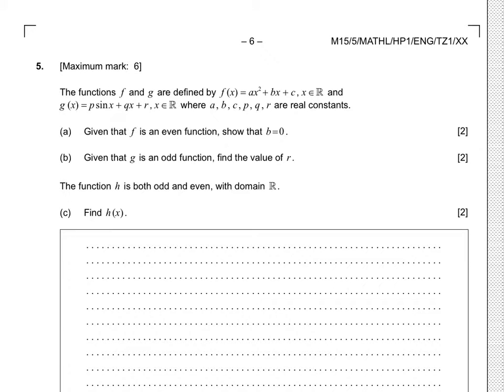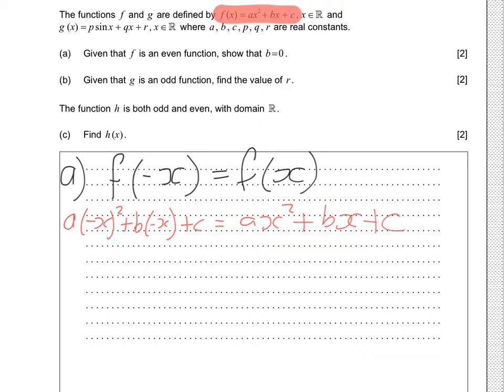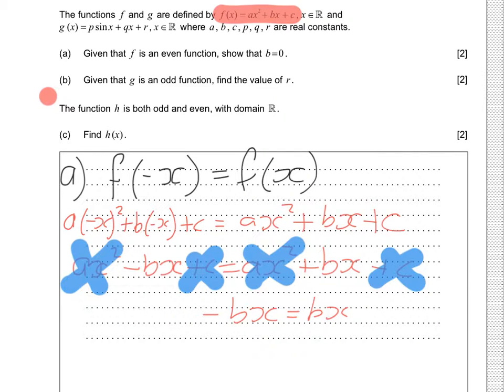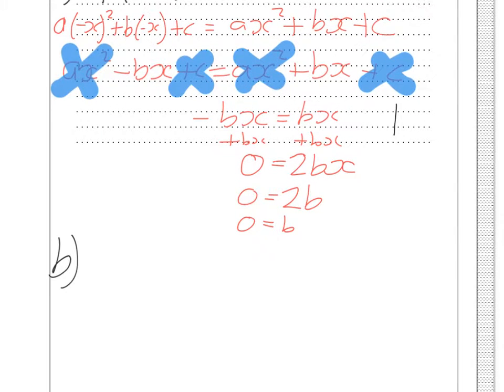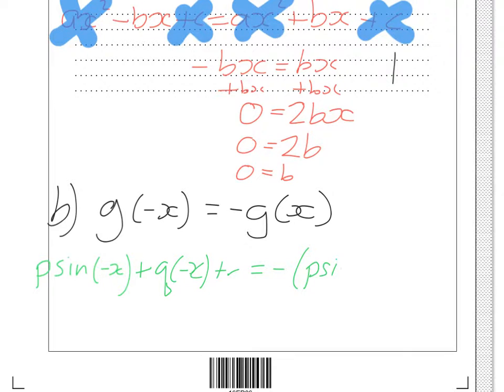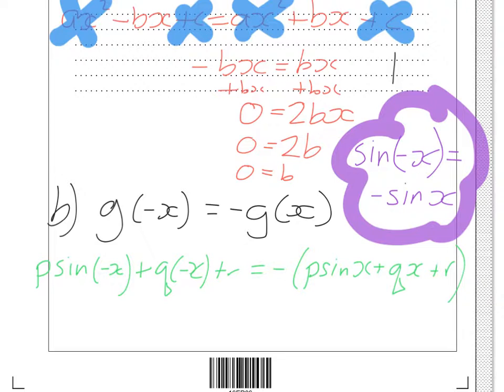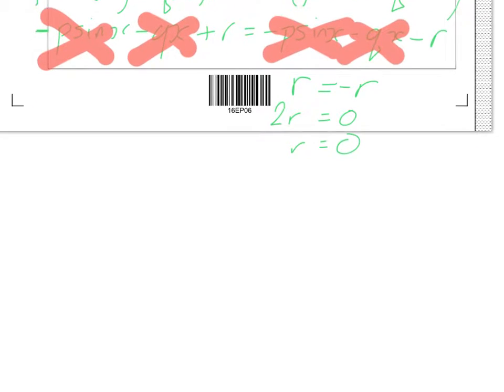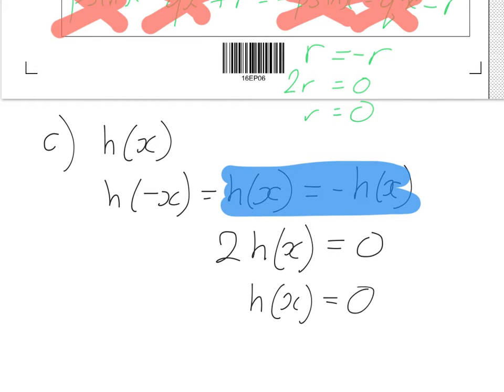HL May 2015 p1 tz1 q5